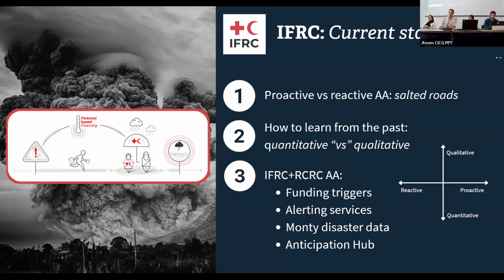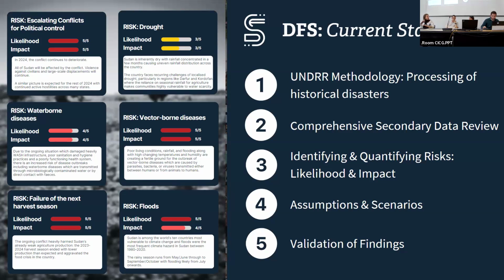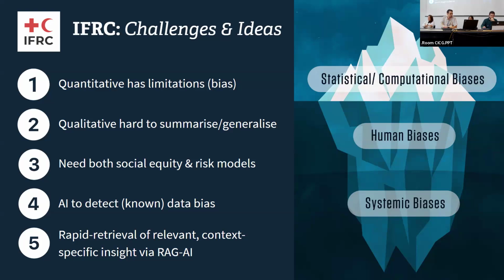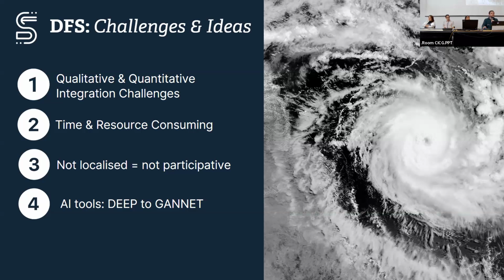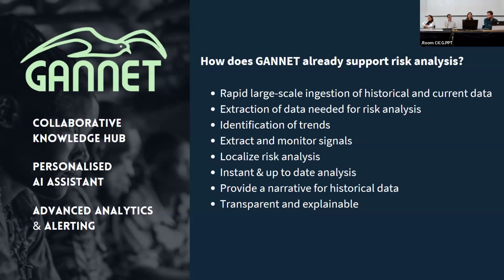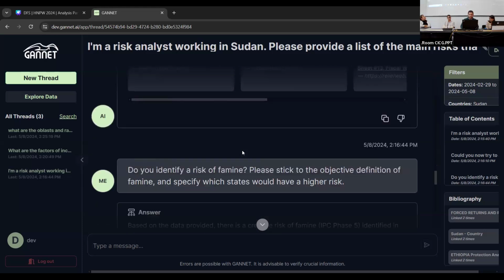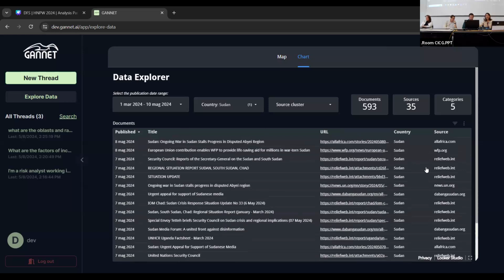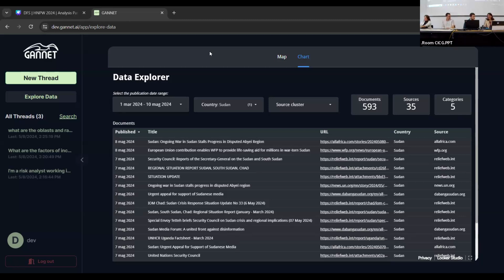Demystifying the Impact of NLP in Timeliness and Efficiency of Humanitarian Response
HNPW 2024 session